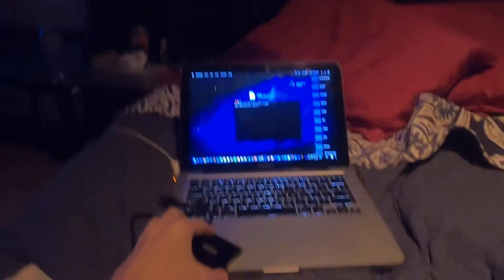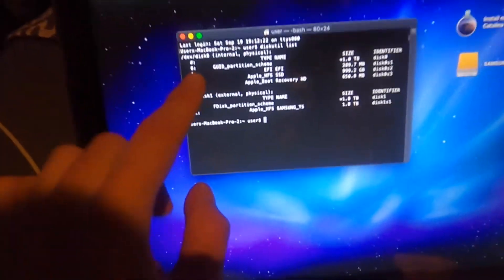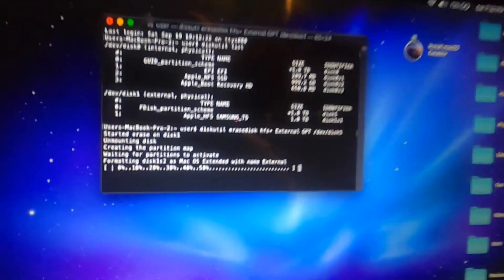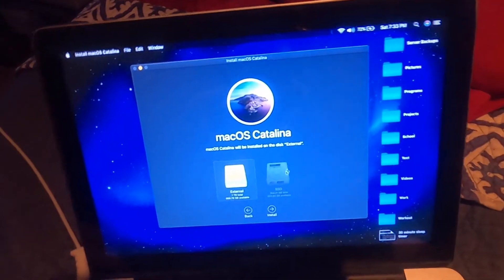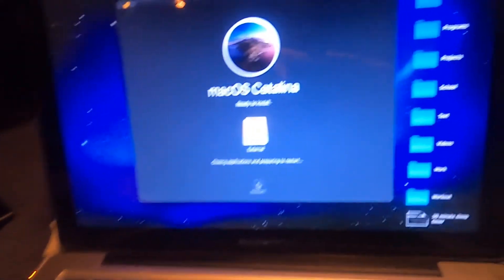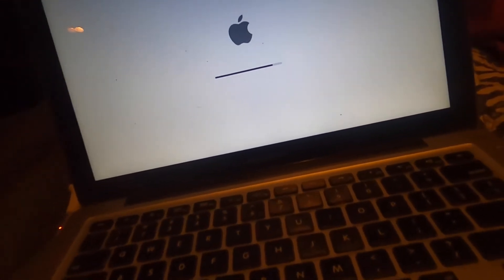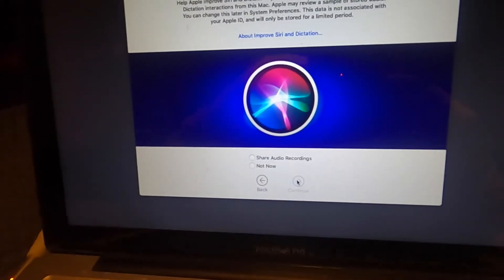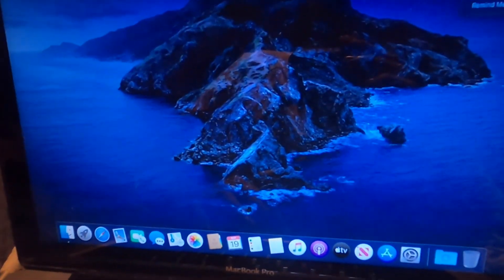Format an External Drive to APFS on Mac OSX and Install Catalina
If you're having issues formatting your external drive to APFS, or if the option is greyed out under the dropdown right click menu, or if you don't see APFS options in the erase menu dropdown, this video should help.

Steps:
1) connect drive

2) open Disk Utility and click erase, then format the drive for mac os extended (journaled)

3) quit disk utility and open terminal

4) type the following command to list drives:
diskutil list

5) discern which drive is the external drive that needs to be formatted and make sure the end of the command below reads "/dev/disk1" or whatever the physical/external drive info is for you in the "diskutil list" command output

Command to allow APFS formatting:
diskutil erasedisk hfs+ External GPT /dev/disk1

6) open Disk Utility once again and select the drive

7) select erase, then format it as APFS from the dropdown

8) open the OS Catalina installer and select the external drive

9) allow mac to restart and install (should take about an hour for an HDD and approximately 20 minutes for an SSD)

10) to boot to external drive, hold the option key at startup and select it

11) visit System Preferences to change your Startup Disk